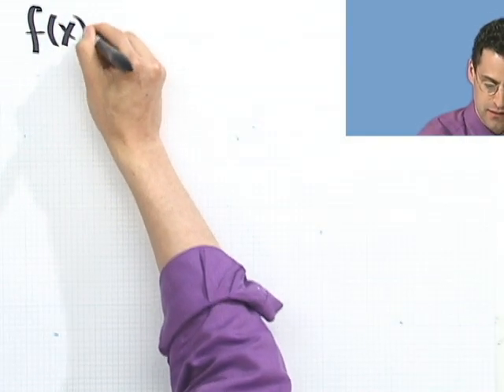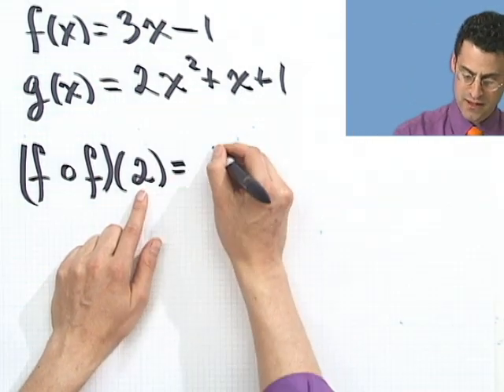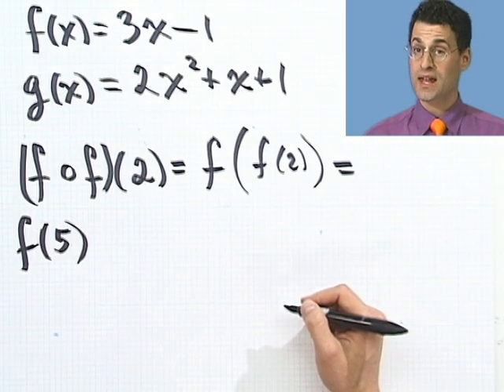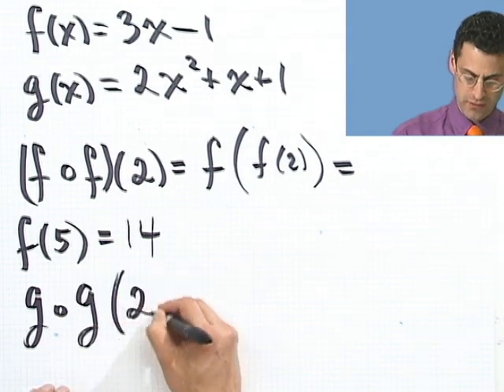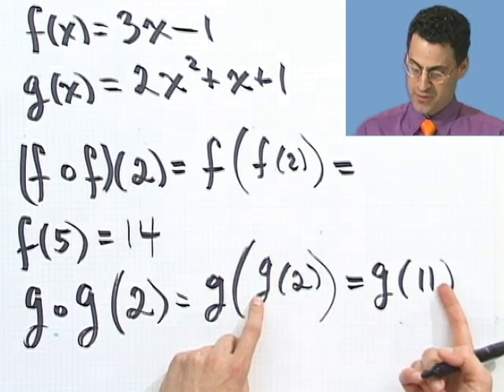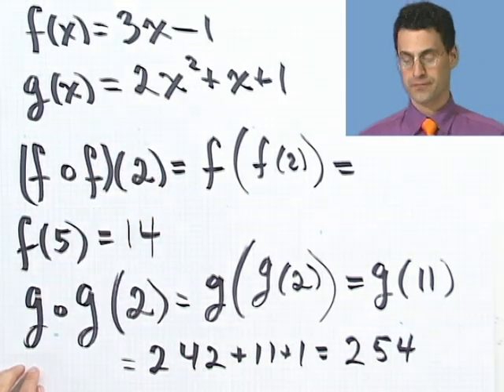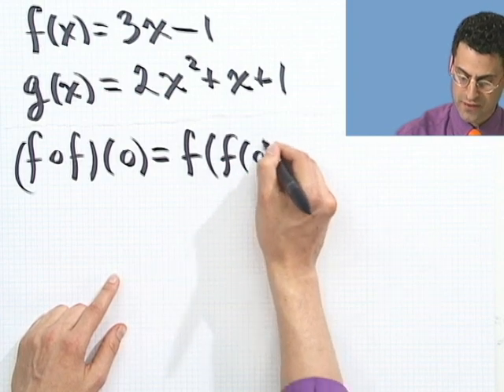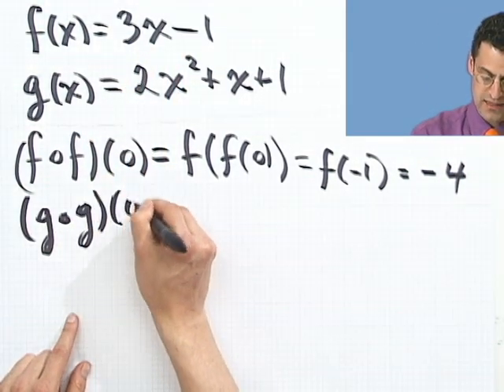Composition of Functions: Another Example, Part 1